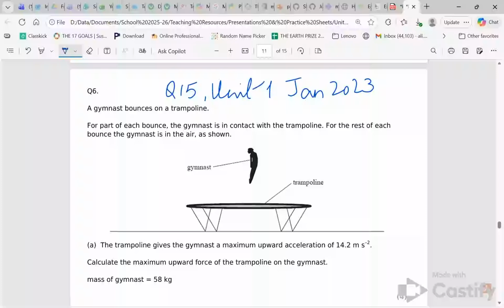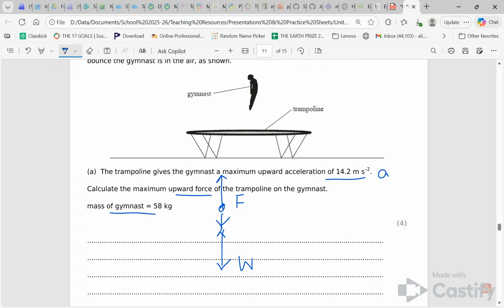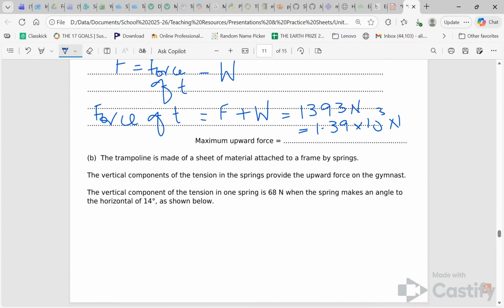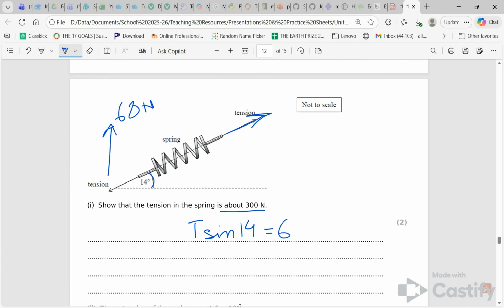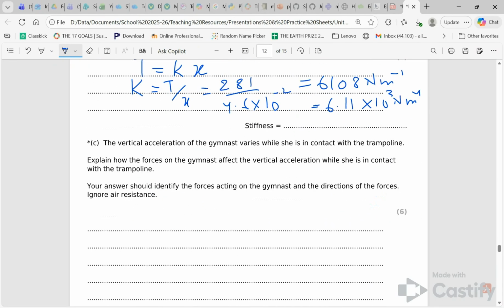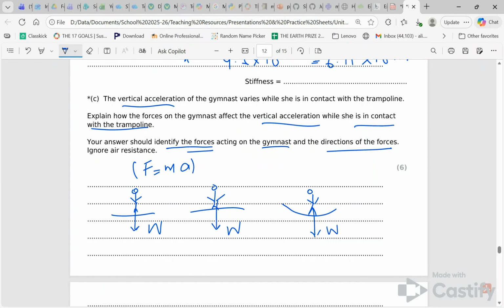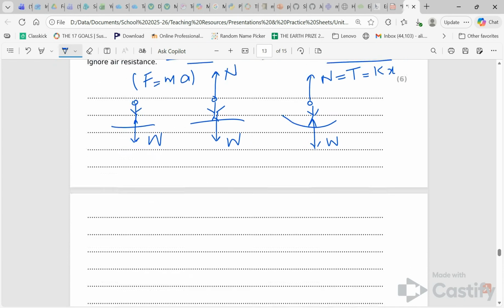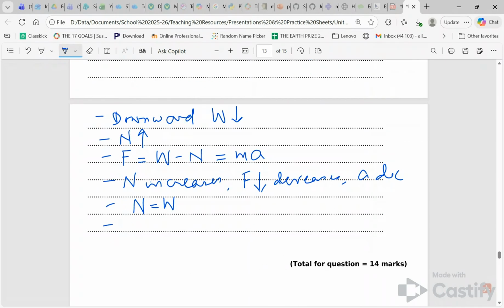Edexcel IAL Unit 1 Physics June 2023 | Materials Question (Q15) Walkthrough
In this video we solve a Materials question from the Edexcel AS Physics June 2023 Unit 1 exam, covering concepts such as stress, strain, and Young modulus.